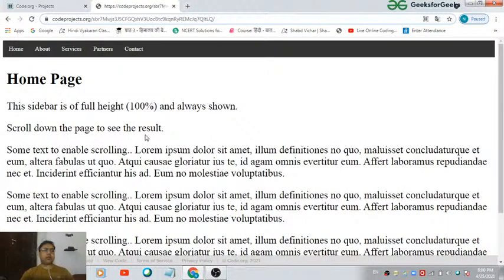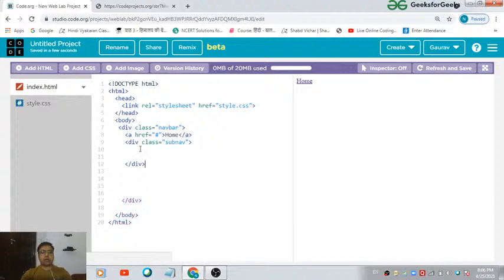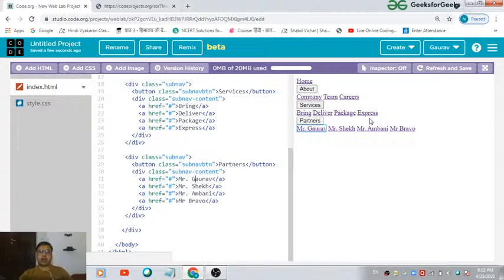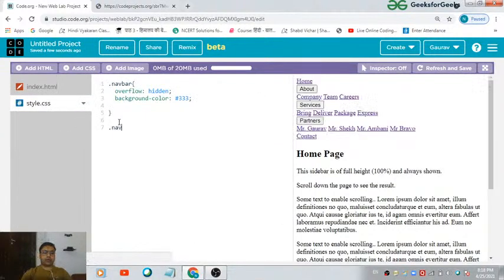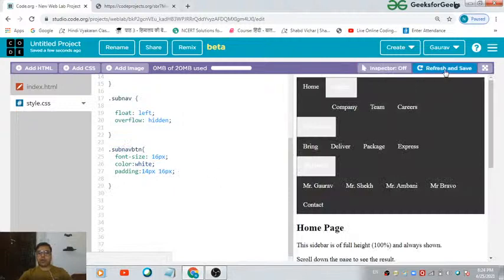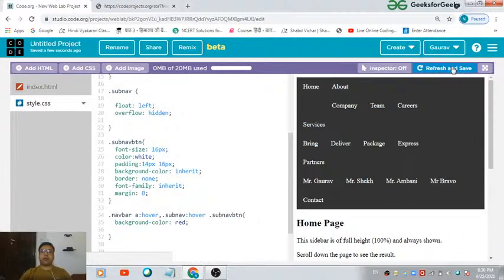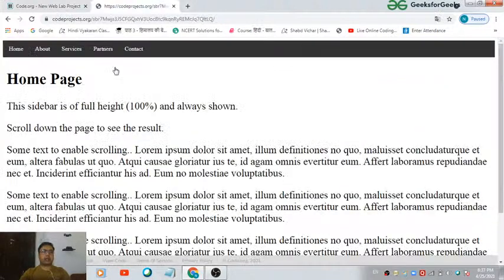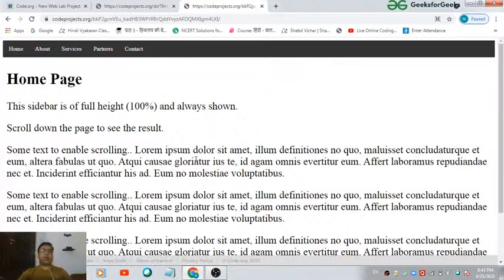Website with Subnavigation Menu | Code .Org | GeeksforGeeks School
In this tutorial we will learn to design a full fledged website having a sub navigation menu right at the top .

You need to have proper knowledge of HTML/HTML5 and Cascading style sheets for understanding the code that will be taught in this lecture.

It is going to be an extremely fun session for all the small coders out there who are currently undergoing some web development course.
It's a must watch lecture for all the small web developers out there who want to learn methods they can use for making a dynamic web page with some beautiful animation on it using simple Html CSS codes.